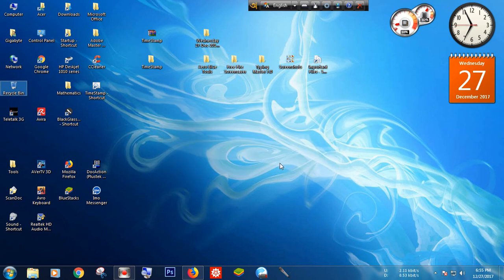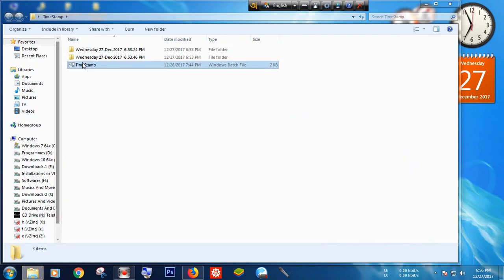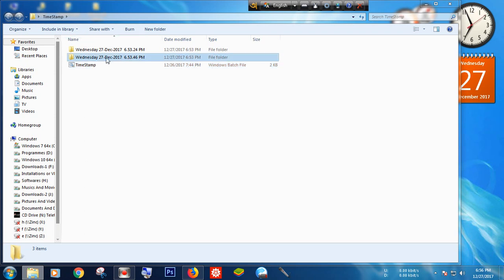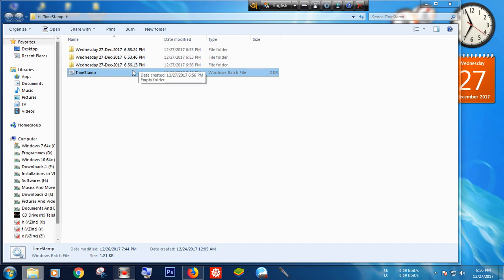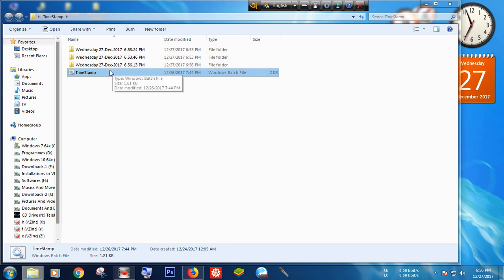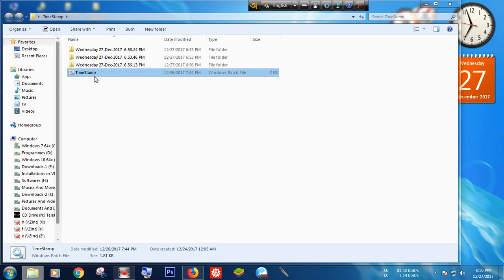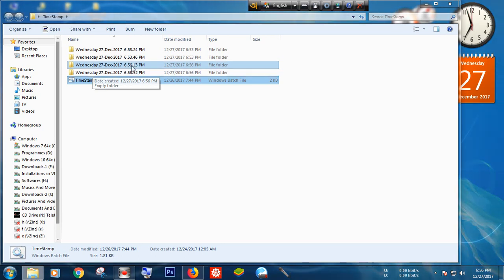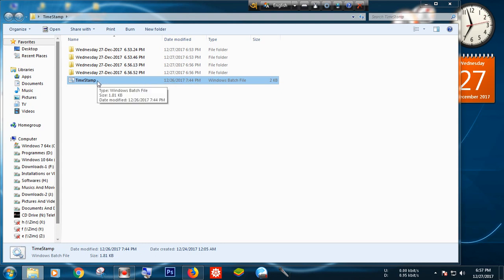Generating Folder with the name of Current day,date and time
Save these Code As   timestamp.bat named by notepad or anything text editor else.
@echo off

:Time
:: Get the TIME details
Set "WT=%Time%"
Set time.HH=%WT:~0,2%
Set time.MM=%WT:~3,2%
Set time.SS=%WT:~6,2%

Set time.AMPM=PM
If /I %time.HH% LSS 10 (
   Set time.HH=0%time.HH:~1,1%
If /I %time.HH% LSS 12 (
   Set time.AMPM=AM
   Set time.HH12=%time.HH%
)  Else (
   Set /a time.HH12=%time.HH%-12
If /I %time.MM% LSS 10 (
   Set time.MM=%time.MM:~1,1%
If /I %time.SS% LSS 10 (
   Set time.SS=%time.SS:~1,1%
If /I %time.HH12% lss 10 (
   Set time.HH12=%time.HH12%
Set time.HHMMSS=%time.HH%%time.MM%%time.SS%
Set time.HHMMSS2=%time.HH12%%time.MM%%time.SS%%time.AMPM%
Set time.USA=%time.HH%.%time.MM%.%time.SS%
Set time.USA2=%time.HH12%.%time.MM%.%time.SS% %time.AMPM%
:Month
for /f "delims=" %%a in ('wmic OS Get localdatetime ^| find "."') do set dt=%%a
set year=%dt:~0,4%
set month=%dt:~4,2%
set day=%dt:~6,2%
set sec=%dt:~12,6%
set hh=%dt:~8,2%
set min=%dt:~10,2%
if %month% == 01 set monthname=Jan
if %month% == 02 set monthname=Feb
if %month% == 03 set monthname=Mar
if %month% == 04 set monthname=Apr
if %month% == 05 set monthname=May
if %month% == 06 set monthname=Jun
if %month% == 07 set monthname=Jul
if %month% == 08 set monthname=Aug
if %month% == 09 set monthname=Sep
if %month% == 10 set monthname=Oct
if %month% == 11 set monthname=Nov
if %month% == 12 set monthname=Dec
:Day
set dy=%DATE:~0,3%
IF %dy% == Mon set dayofweek=Monday
IF %dy% == Tue set dayofweek=Tuesday
IF %dy% == Wed set dayofweek=Wednesday
IF %dy% == Thu set dayofweek=Thursday
IF %dy% == Fri set dayofweek=Friday
IF %dy% == Sat set dayofweek=Saturday
IF %dy% == Sun set dayofweek=Sunday
set mydir="%dayofweek% %day%-%monthname%-%year%  %time.HH12%.%time.MM%.%time.SS% %time.AMPM%"
mkdir %mydir%